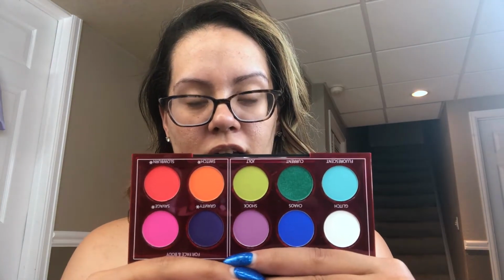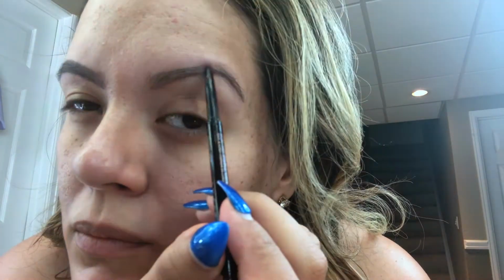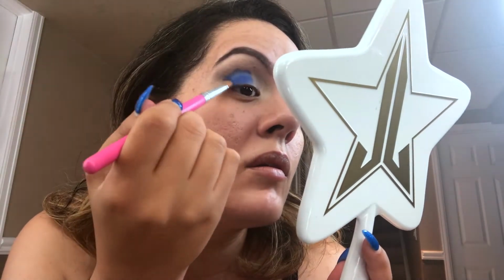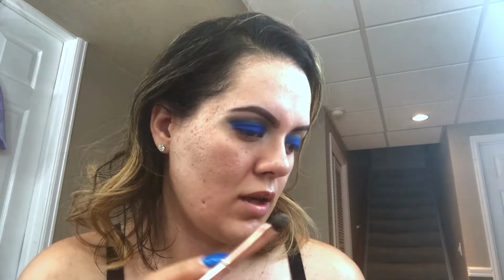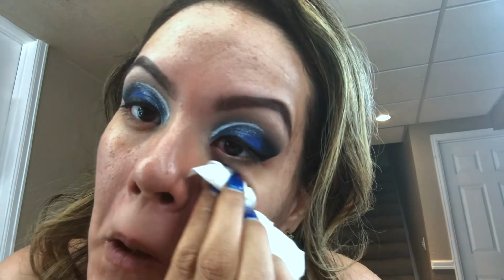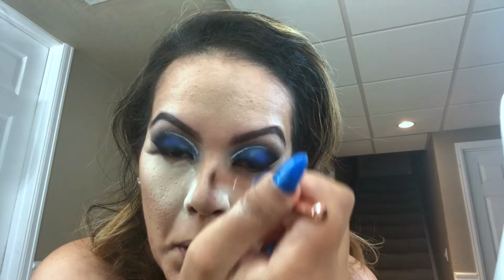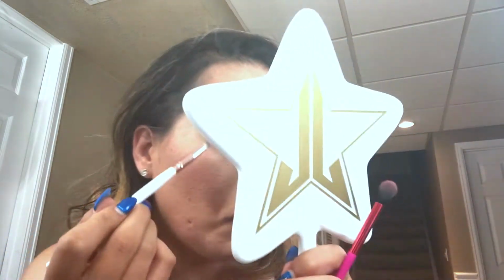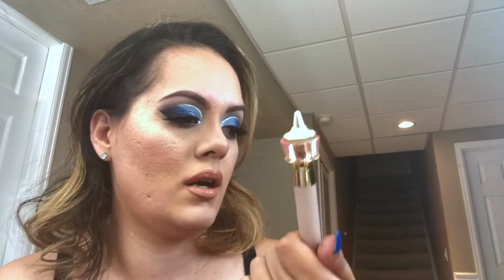GRWM - MY FIRST IMPRESSION - CREMATED & WIRED PALETTE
Hey beauties,

Here is another first impression video on the newest JS Cremated palette and the New Urban Decay Wired palette. Let me know your thoughts!

Products I use:
- Urban Decay Wired Palette
- JS Cremated Palette
- Huda Beauty Foundation in 300 Latte
- Too Faced HangoverRX Primer
- JS Magic Concealer C6
- Fatal Beauty Lashes - Tiegan
- Fatal Beauty Eyeliner
- Pretty Vulgar Setting Powder
- Pretty Vulgar Blush
- Hourglass Highlighter Champagne Flash
- The Balm Highlighter Manizer
- Steve Laurant Lip Liner
- Maybelline Super Stay Lippie - Driver
- JS Legends Only Gloss
- Urban Decay All Nighter Setting Spray
- Makeup Brushes are all from Bhcosmetics

Thanks, Babes :)